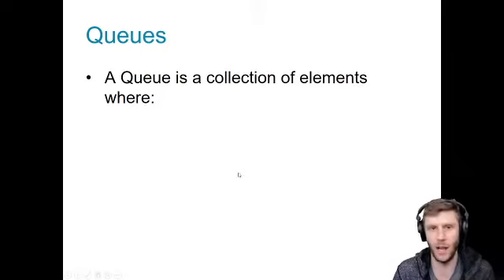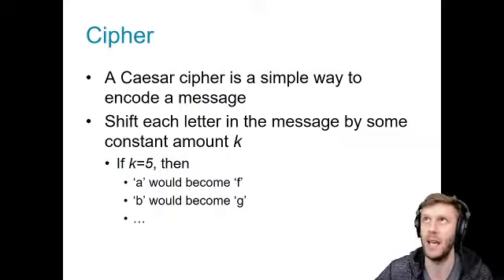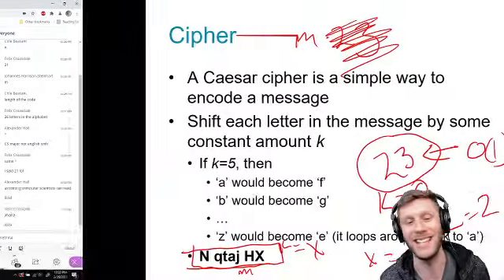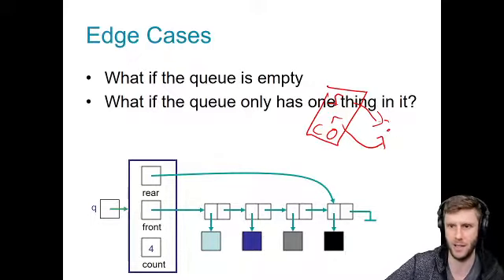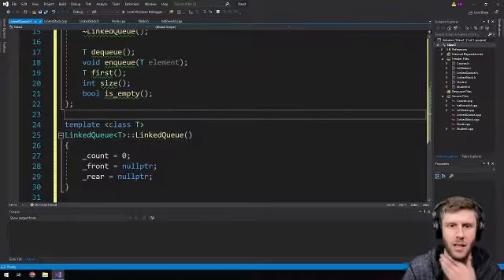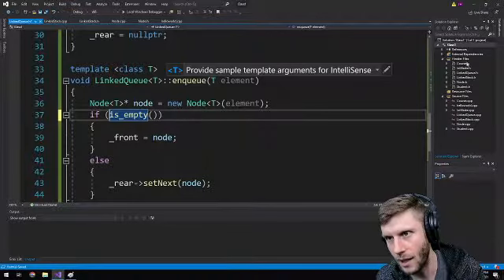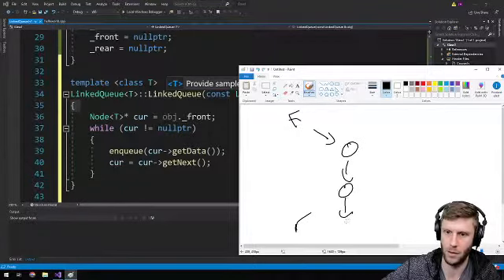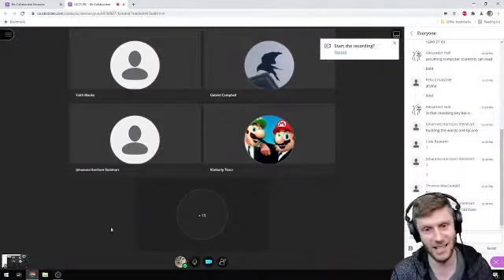CSCI162 --- February 26, 2021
Queues and Linked Queues